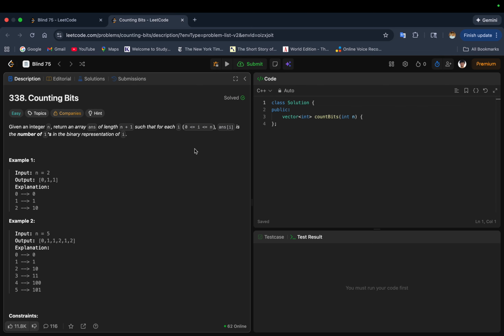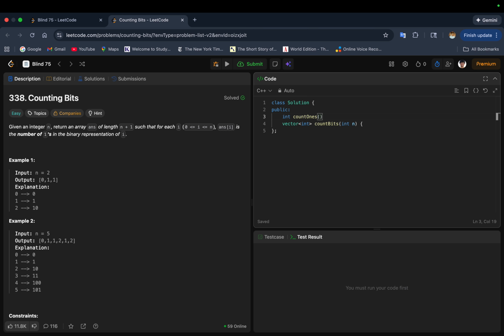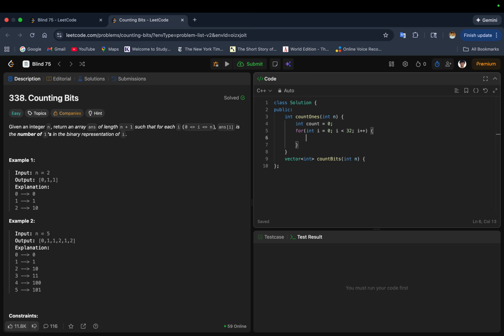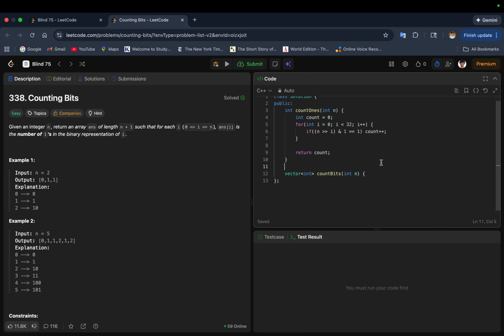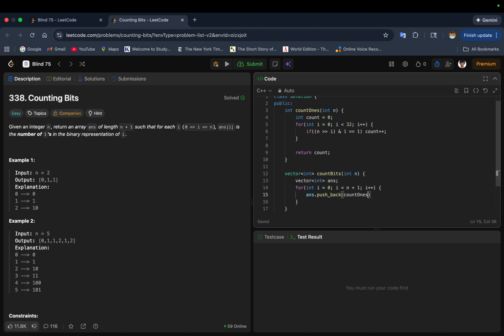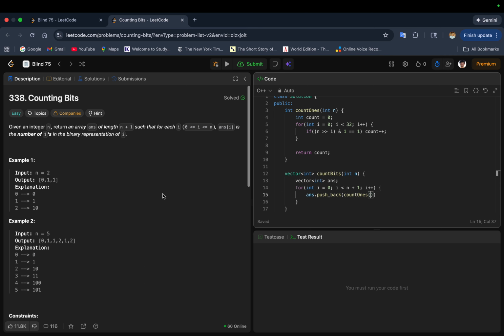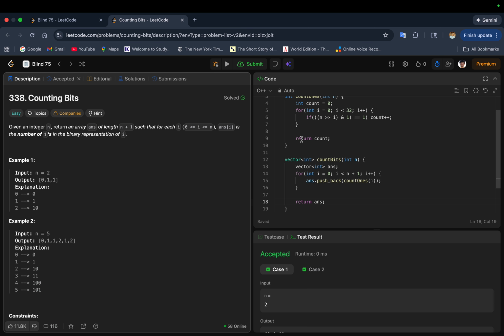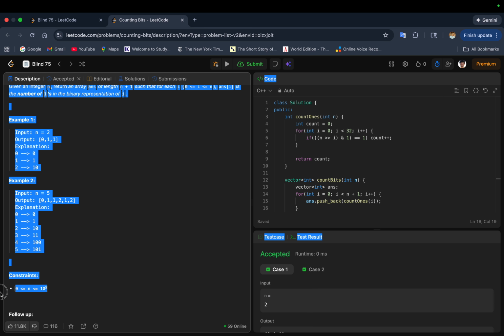Counting Bits [LC-338] LeetCode Solution + Code Walkthrough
Solving LeetCode questions daily.
Language: C++